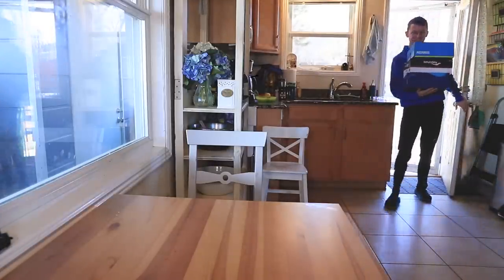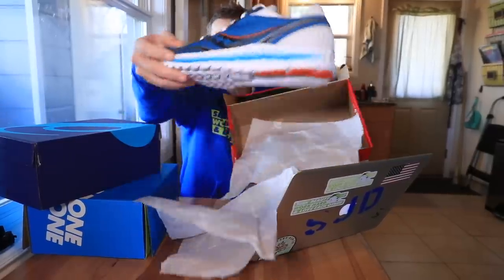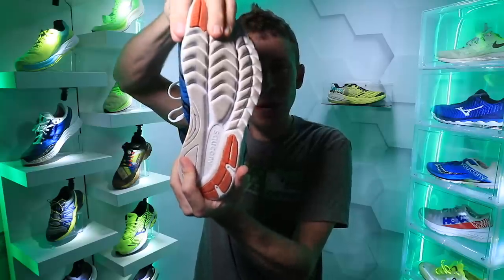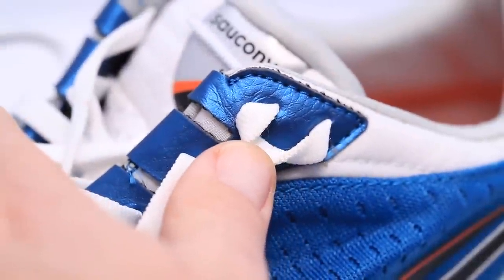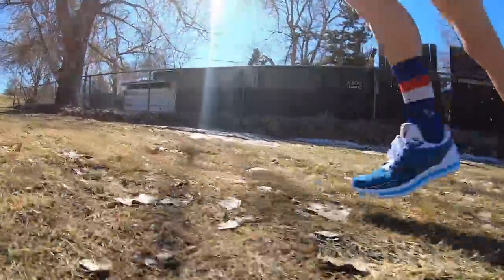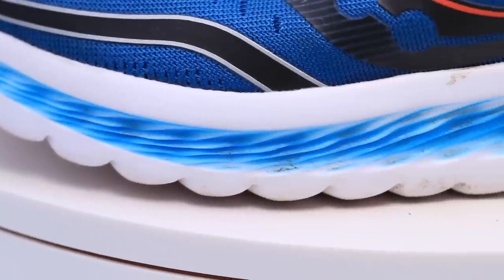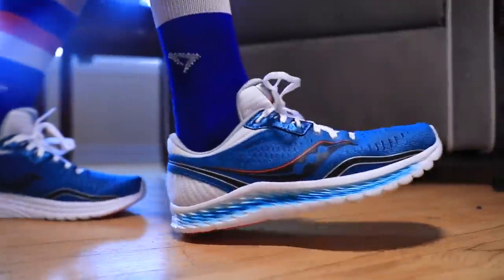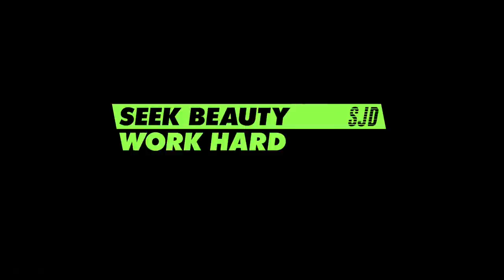Saucony Kinvara 11 Running Shoe | $110 | Neutral Road Shoe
In case you can't wait to buy the Saucony Kinvara 11 for after the 50-mile full review, you can pick it up here for that $110 price point

The Saucony Kinvara 11 full review will happen after that 50-mile mark.

⬇️DeMoor Global Running Store ⬇️
🔹 My current Running Shoes from Running Warehouse:

🔹 Social Media and Mailing address:

• Mailing Address:
USA

Seek Beauty
Work Hard &